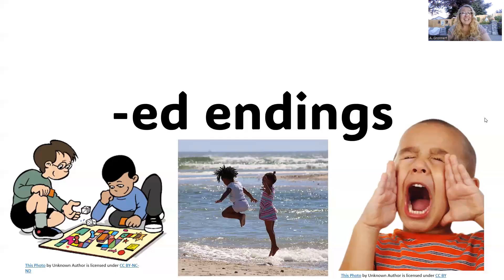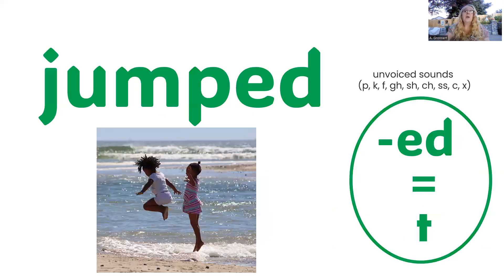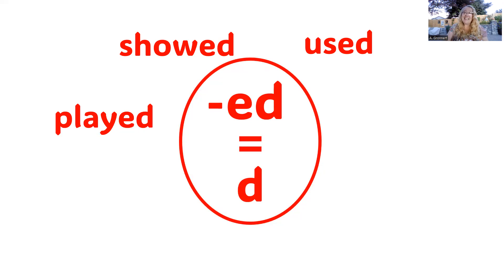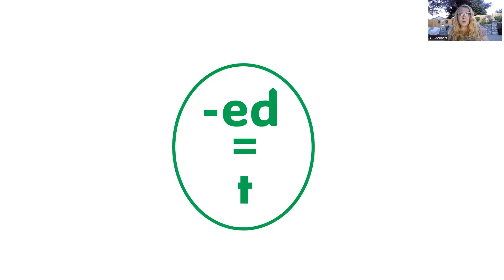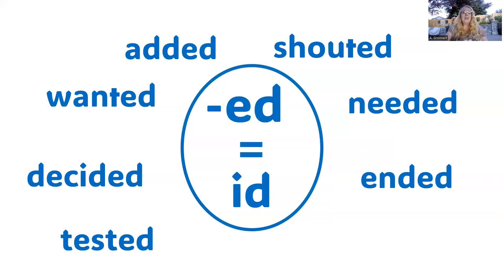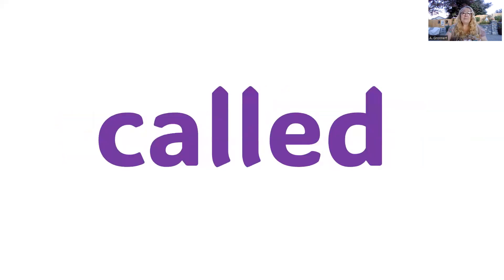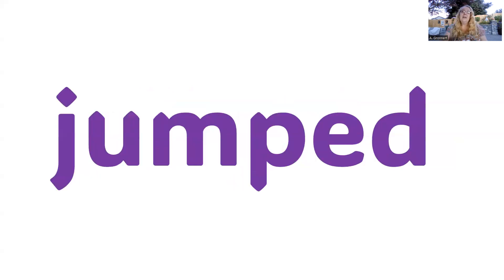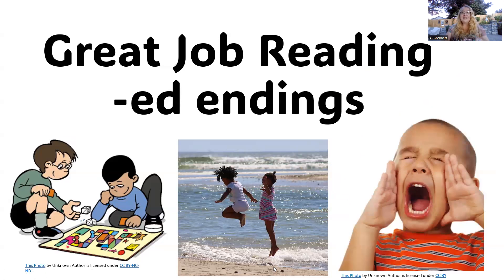-ed Endings Past Tense Verbs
Learn how to read past tense verbs with the inflectional ending -ed.  This video teaches the three sounds -ed can have at the end of a word.  The video also has students practice reading words with -ed inflectional ending.